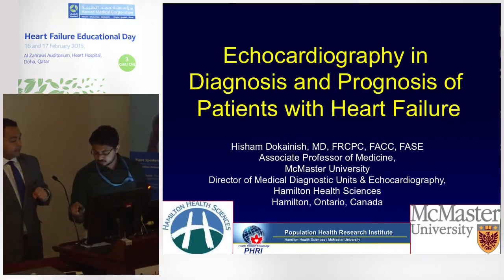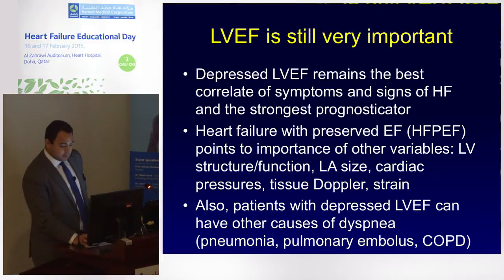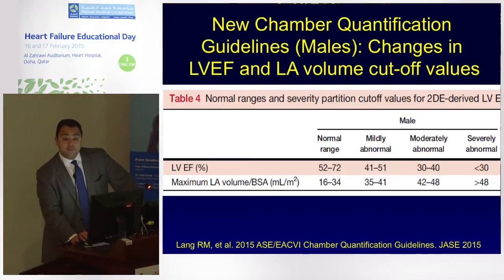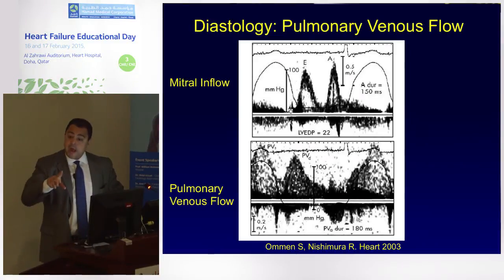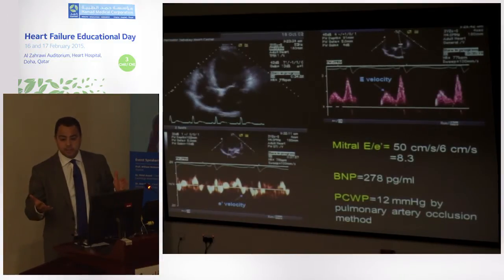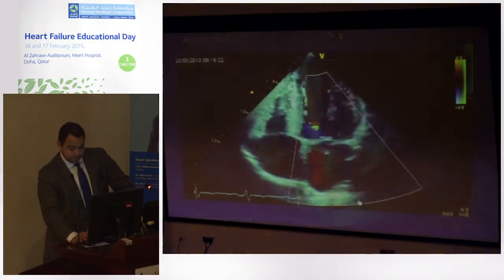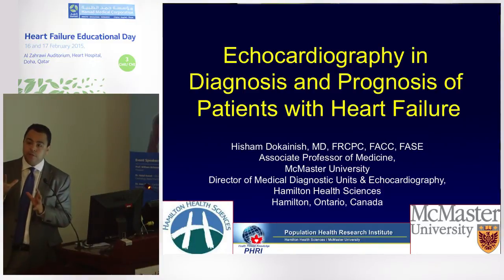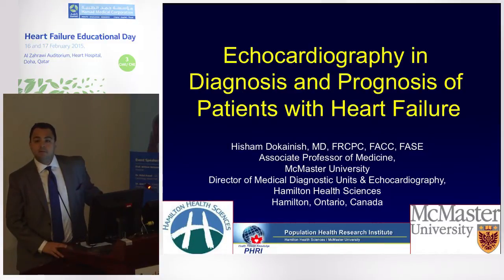Hisham Dokainish - Echocardiography in diagnosis and prognosis of patients with heart failure